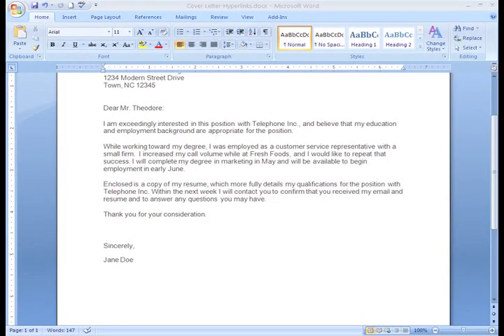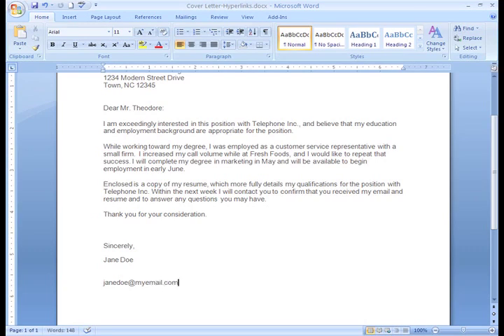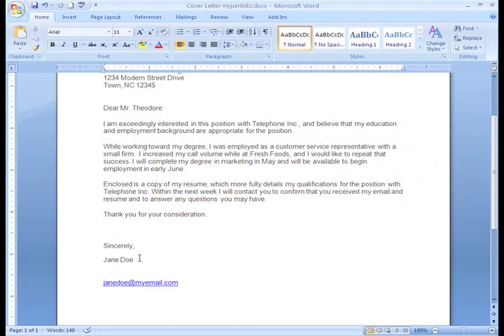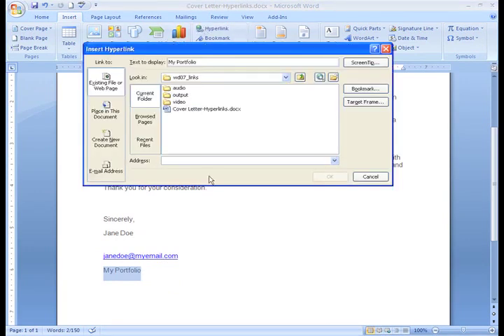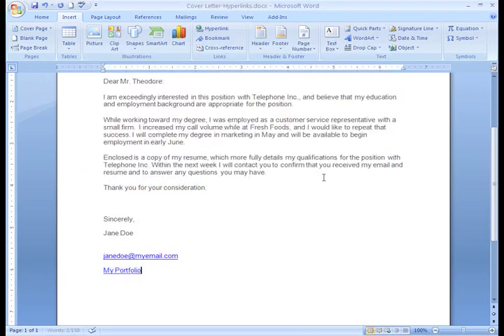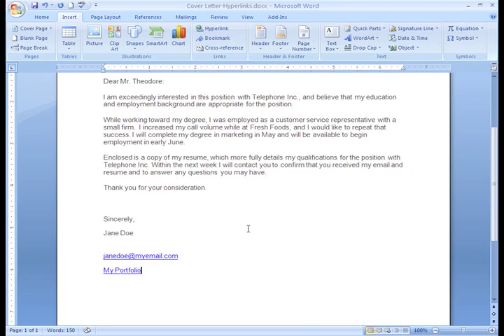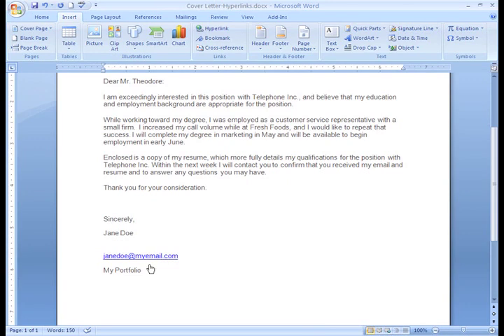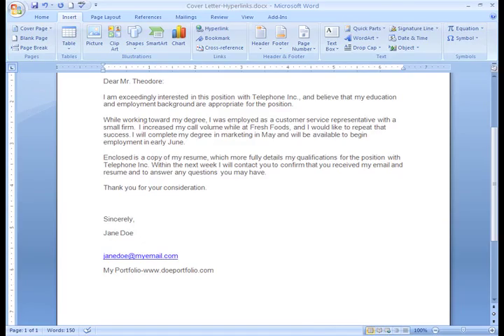Word 2007: Using Hyperlinks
In this video, you’ll learn more about using hyperlinks in Word 2007. for our text-based lesson.

This video includes information on:
• Inserting hyperlinks
• Making email addresses hyperlinks
• Removing hyperlinks